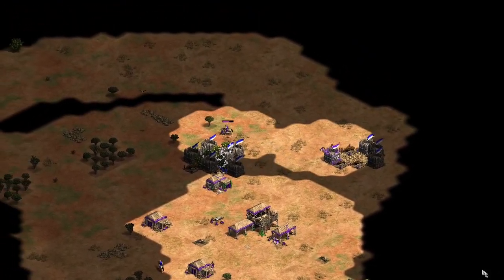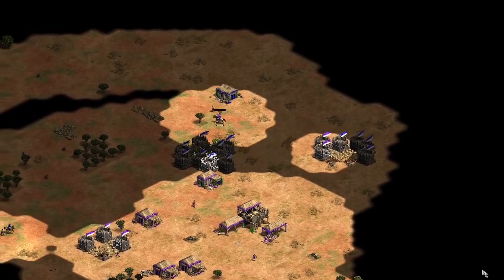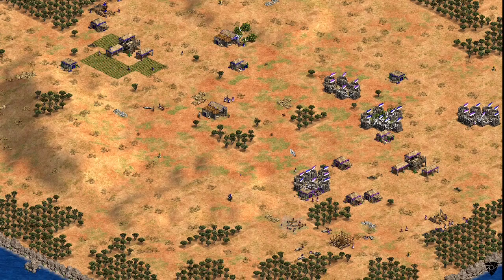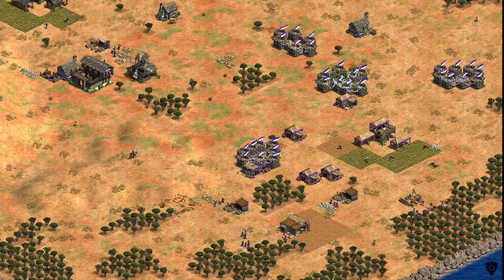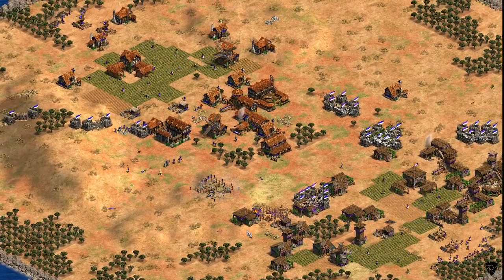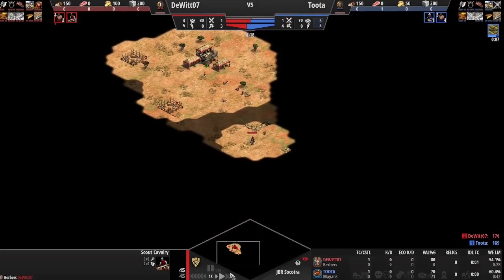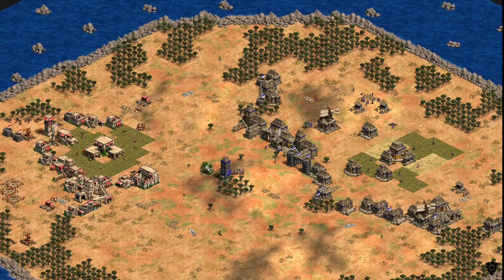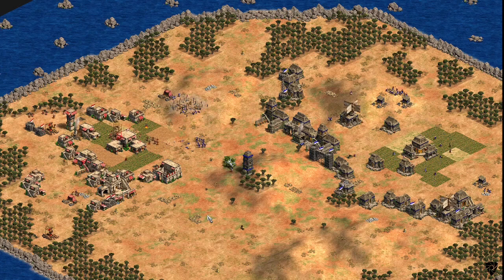Omnis Cup Map Guide: Socotra - Interview with Dragonstar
Here to give you a little bit more than just "It Depends" in this installment of Omnis Cup Map Guides Dragonstar will be giving a breakdown on how to play the map Socotra. With questions by NoKingsAoE and detailed and thorough responses by Dragonstar. Competitors will be able to get a better grasp of how to play the map, which civs to consider and hopefully be able to take it all the way to the finals of their Division in the Omnis Cup.

JBR_AOE is a community focused on helping people to access the game of Age of Empires 2 through advice, feedback, practice games and tournaments.